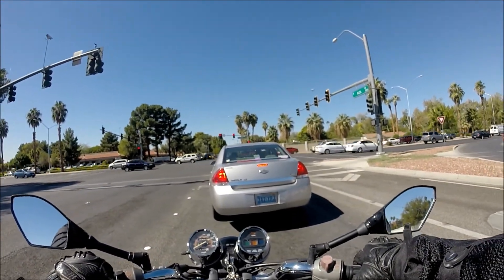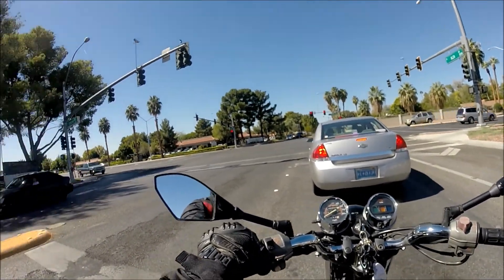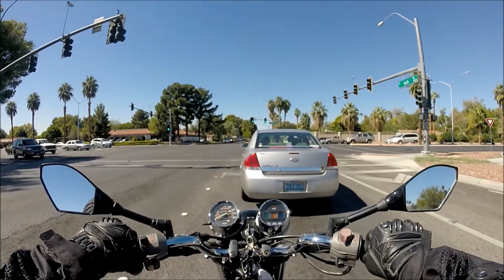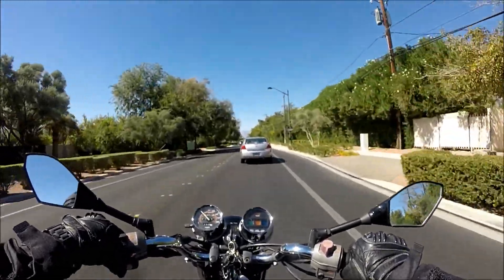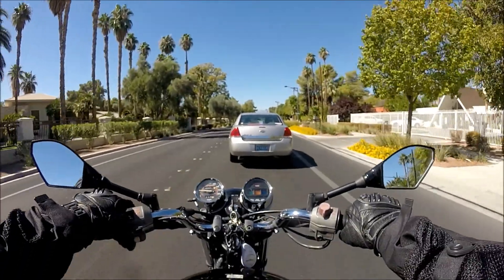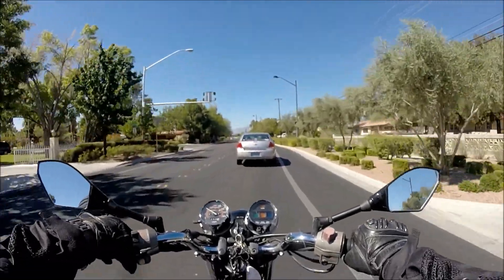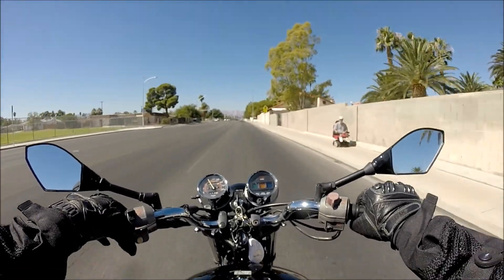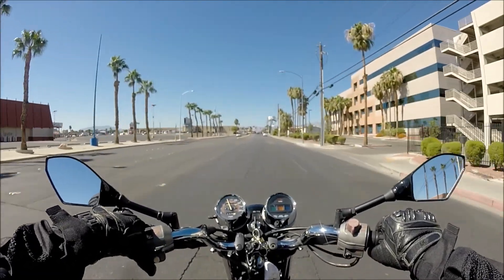Check Your Tire Pressure, Winterizing Your Bike, Ohio the Birthplace of Flight?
Check your tire pressure it could save your life, or at least stop you from wrecking your bike. Winterizing your bike, its a good idea. Ohio the birthplace of flight, really?